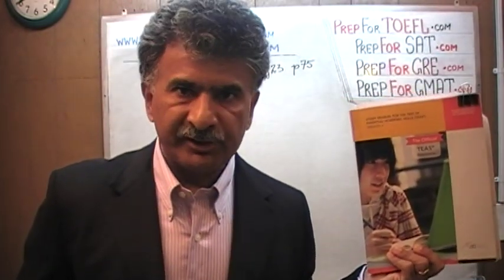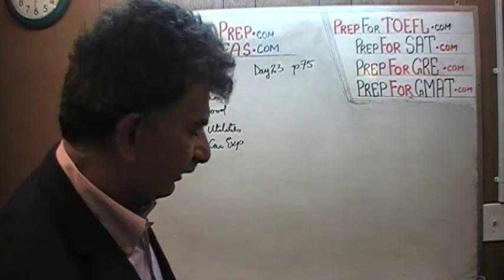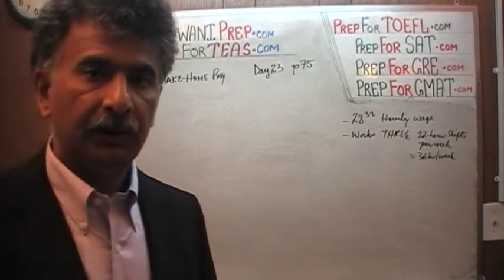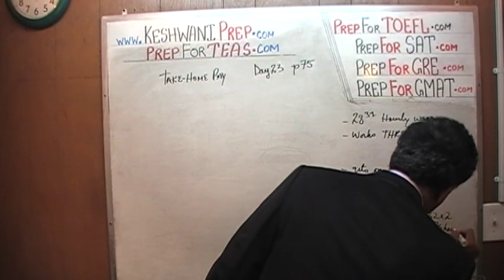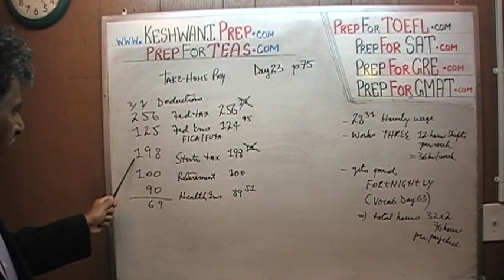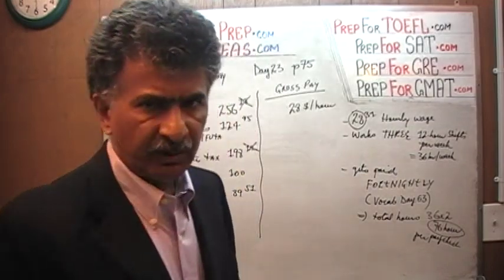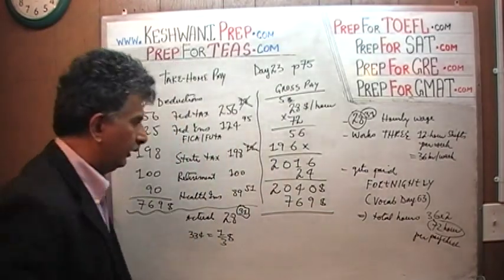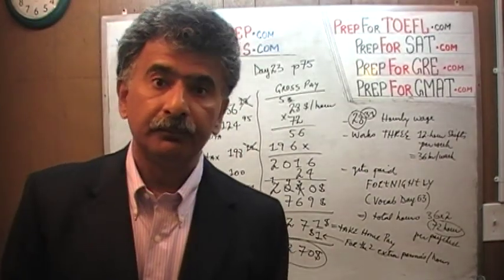Take-home Pay, TEAS V, Math Day 23, p75, Online Math Tutor KeshwaniPrep.com